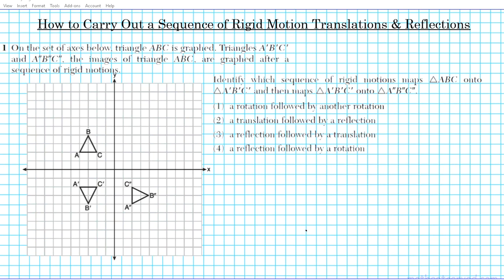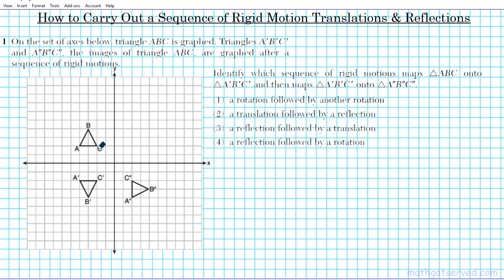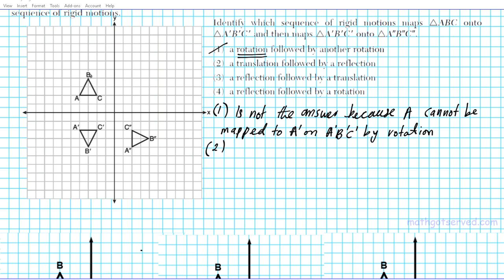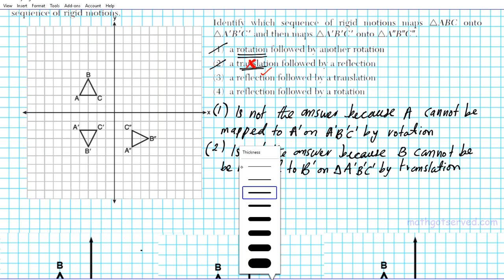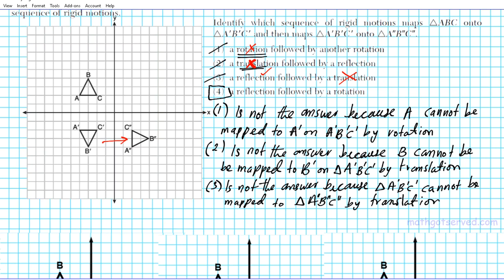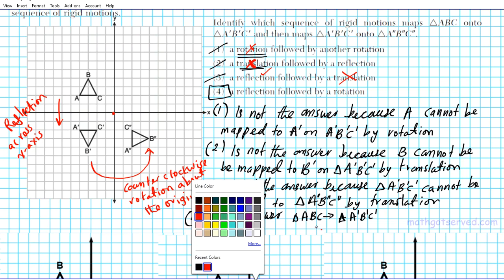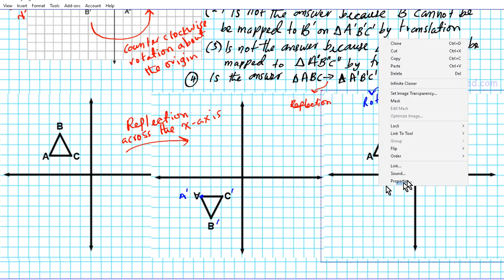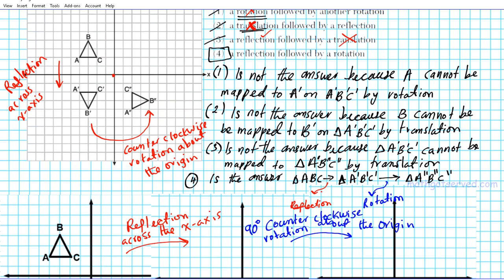1'19Ju Geometry Rigid Motion Transformation How to Translation rotation reflection mathgotserved